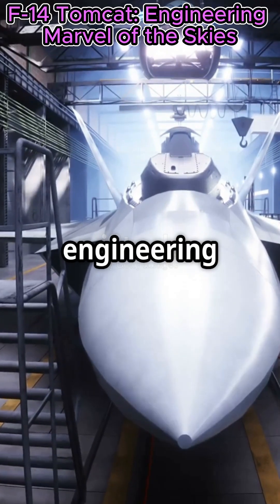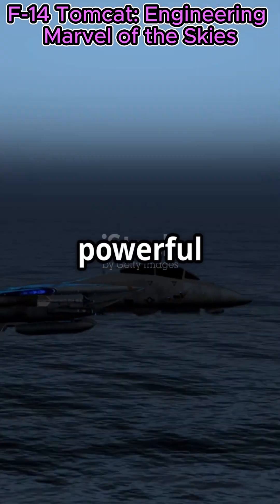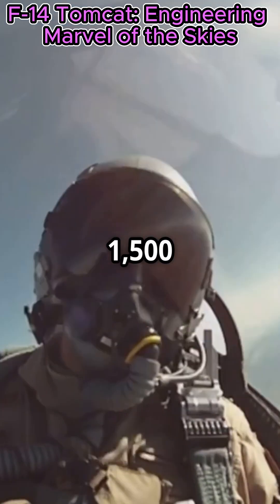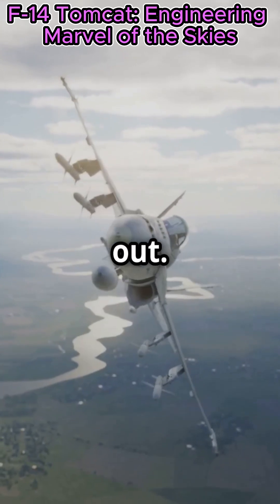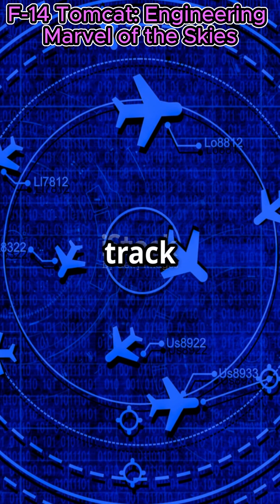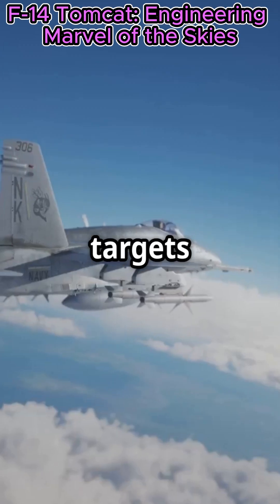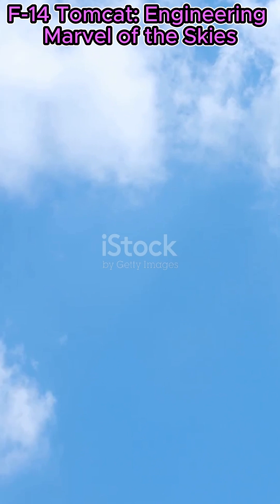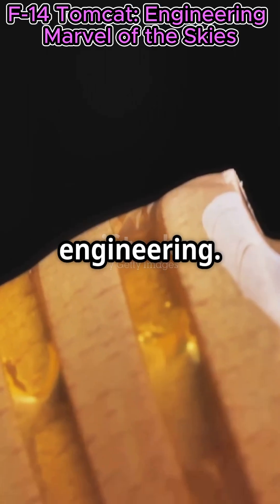F 14 Tomcat Engineering Marvel of the Skies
The F-14 Tomcat is a true engineering marvel and one of the most legendary fighter jets in history! ✈️🔥 Designed for supersonic speeds, unmatched agility, and advanced aerial combat, the Tomcat revolutionized U.S. Navy aviation with its variable-sweep wings, powerful twin engines, and cutting-edge weapons systems. From high-speed dogfights to long-range interceptions, the F-14 was built to dominate the skies. Discover the brilliant engineering behind this iconic warbird! 🚀⚡
F-14 Tomcat engineering
Supersonic fighter jet
U.S. Navy aircraft
Variable-sweep wing technology
Twin-engine warplane
Legendary military jets
Top Gun fighter jet
F-14 Tomcat history
Advanced aerial combat technology
Iconic supersonic aircraft